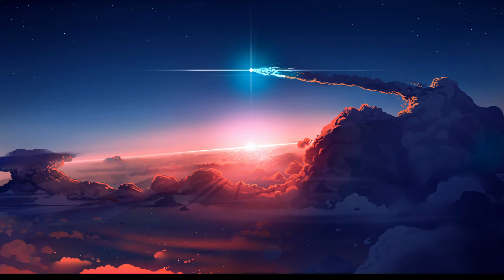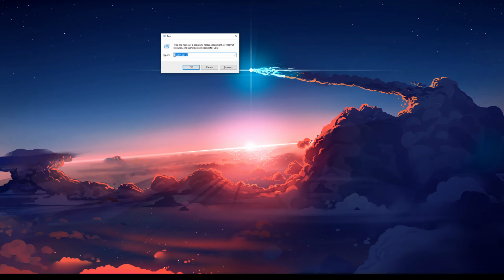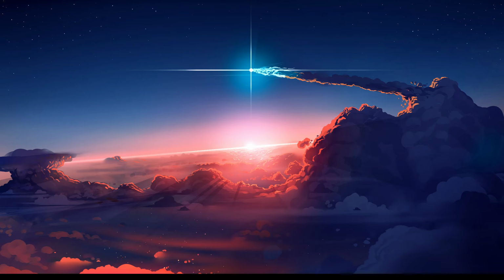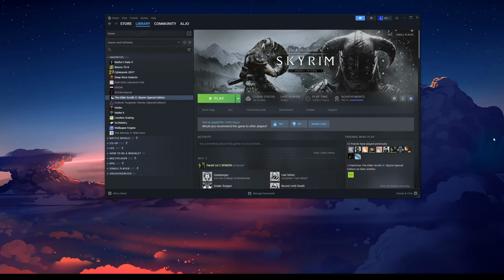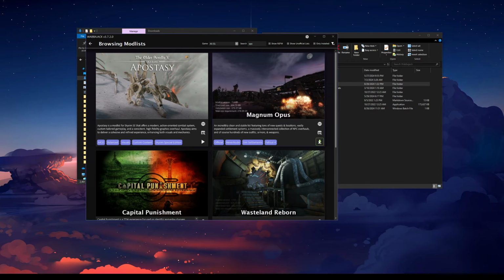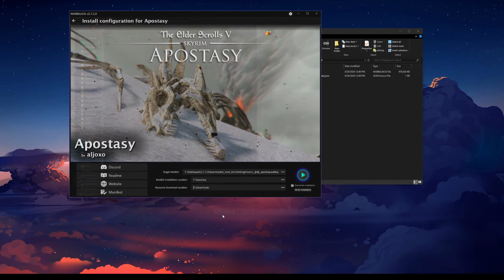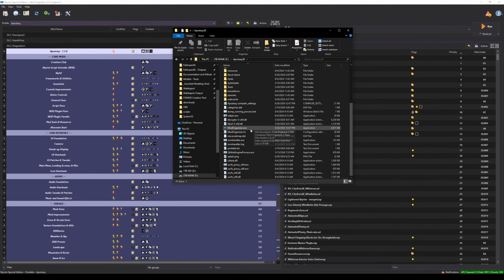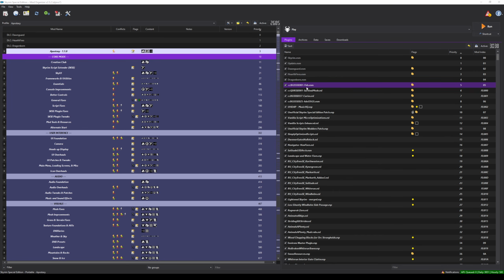SKYRIM: INSTALL 3000+ MODS IN ONE CLICK | Apostasy Install Guide & Tips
Pagefile: sysdm.cpl ,3

Timestamps:
0:00 - Introduction
1:32 - Installing Microsoft Visual C++ and .NET
3:12 - Pagefile and Crash Prevention
5:20 - Setting Shader Cache Size (NVIDIA Users Only)
6:36 - Steam Setup
10:15 - Installing Wabbajack
12:17 - Downloading Apostasy from Wabbajack
13:11 - Downloading Apostasy from Nexus
14:39 - Installing Apostasy with Wabbajack
16:46 - Installation Problems
18:37 - Launching Mod Organizer
19:06 - Setting CPU Affinity
19:55 - Associating nxm links with MO2
20:33 - Some Post-Installation ramblings
21:30 - Launching the Game
22:20 - Outro